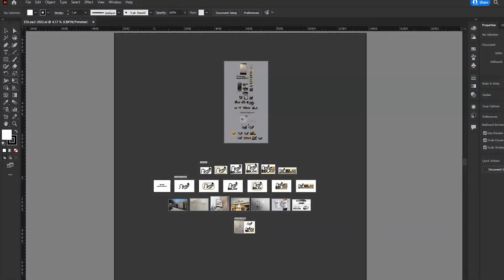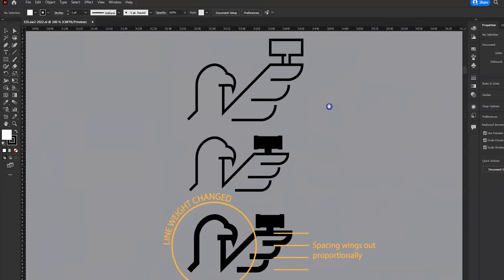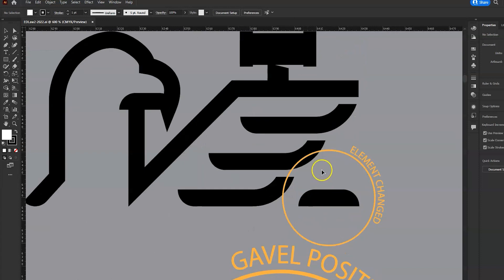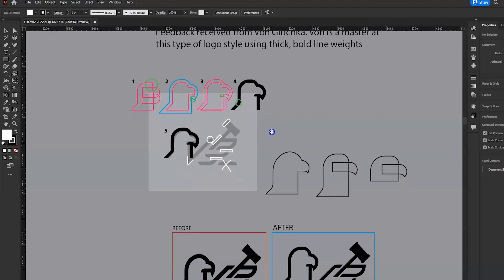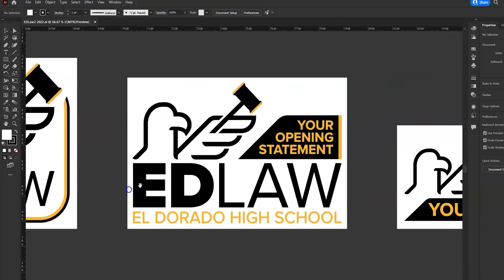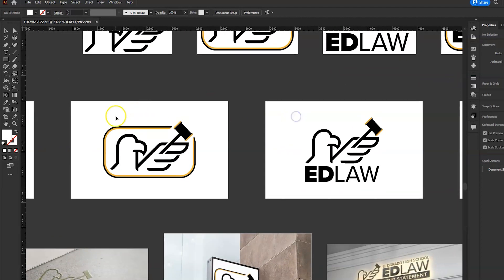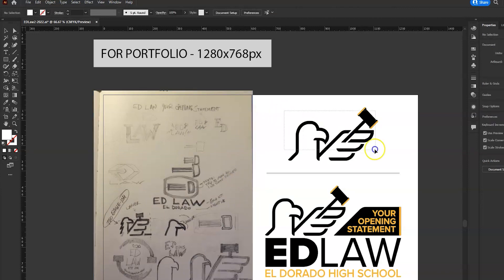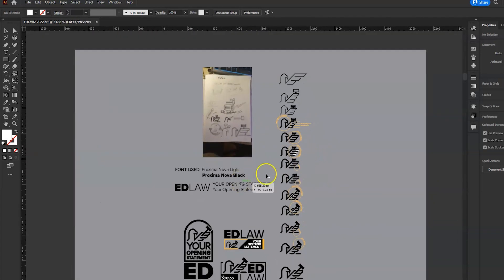Design Rescue - The Iterative Process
This video is intended to demonstrate the concept and practice of iterating on your design work in an exploratory way. The iterative design process as a continuous cycle of prototyping, testing, and making adjustments and refinements